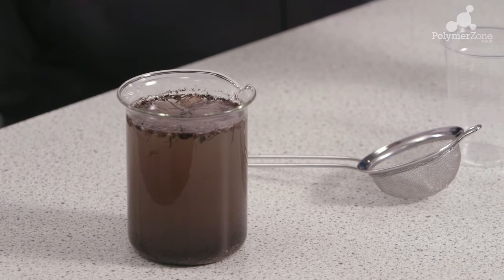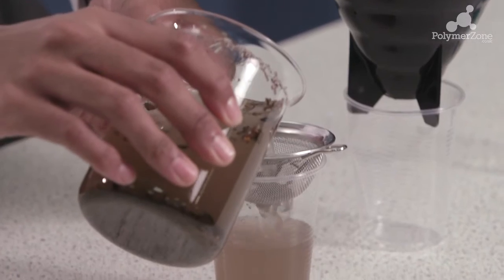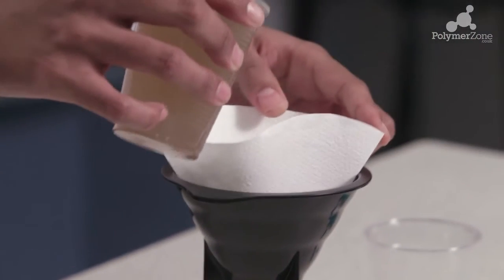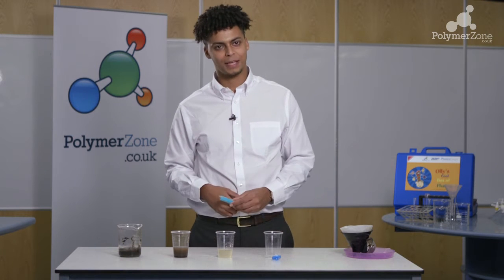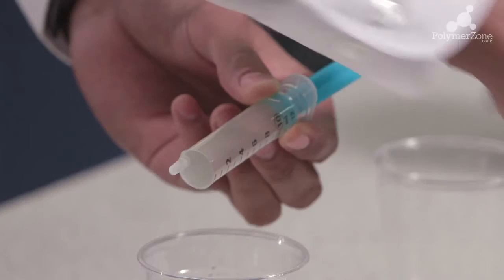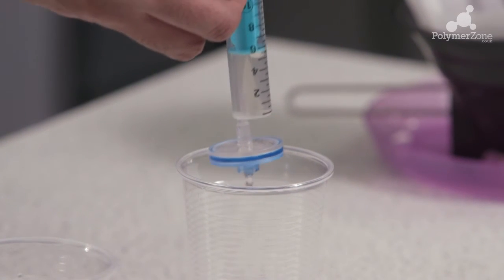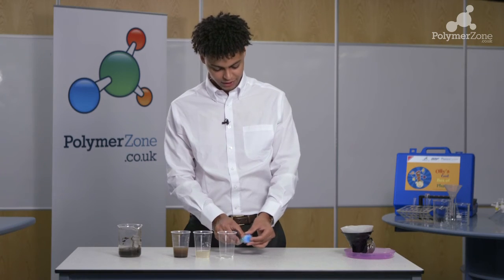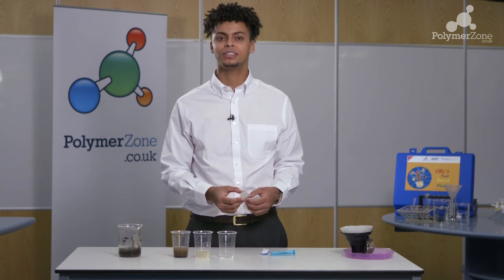How to get clean drinking water...